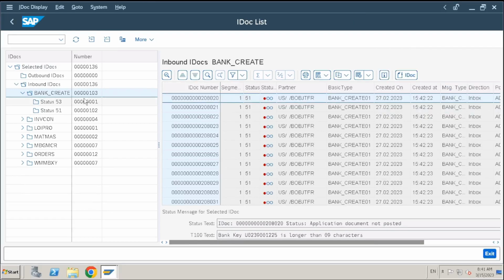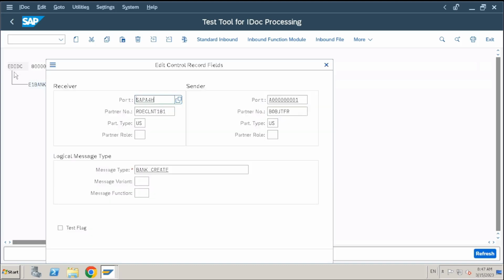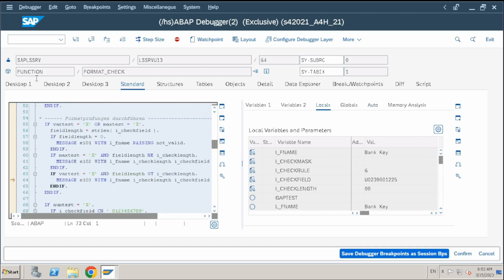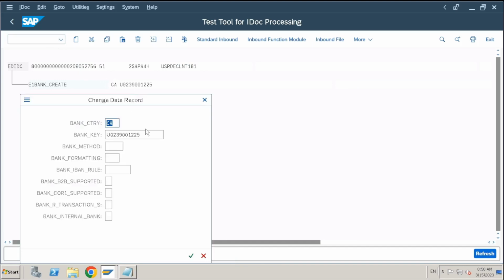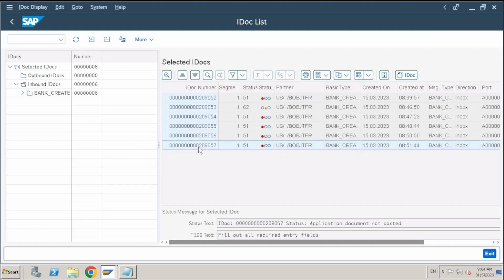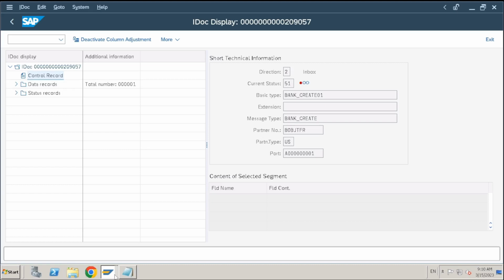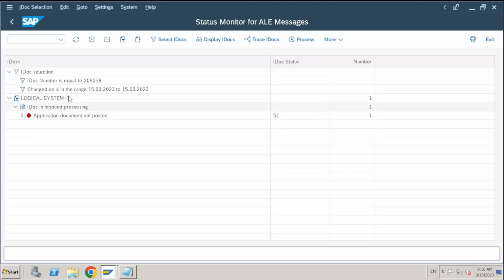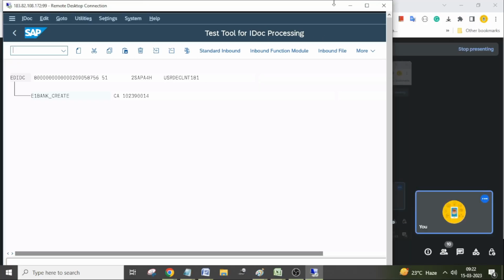55. IDOC Reprocessing and Debugging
Reprocess IDOC in BD87. Debussing IDOC using WE19
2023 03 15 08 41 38